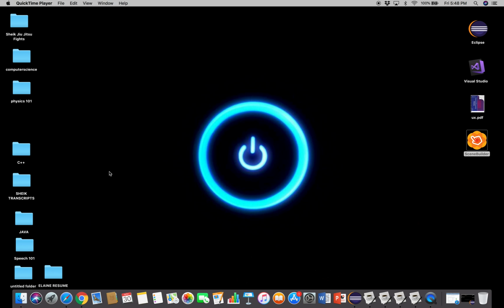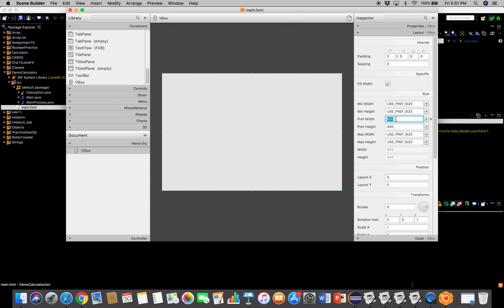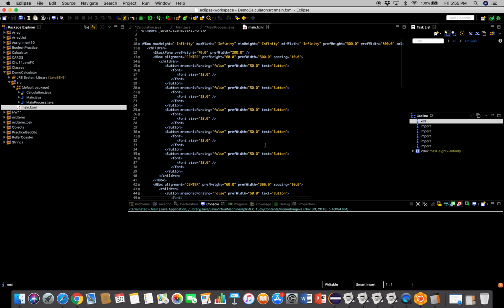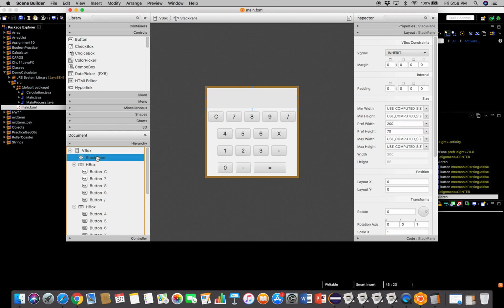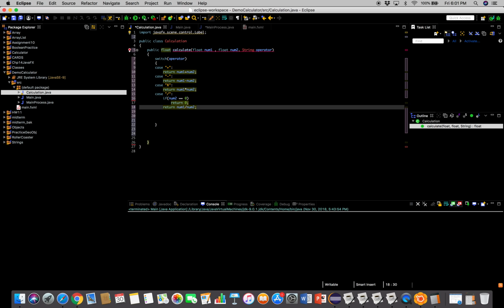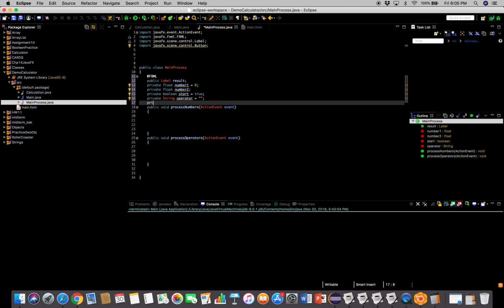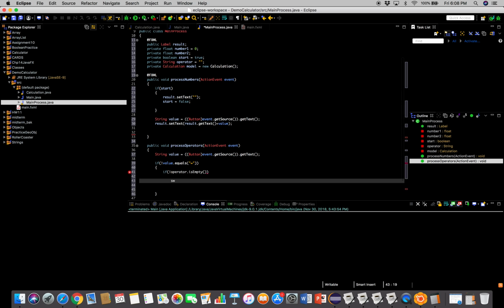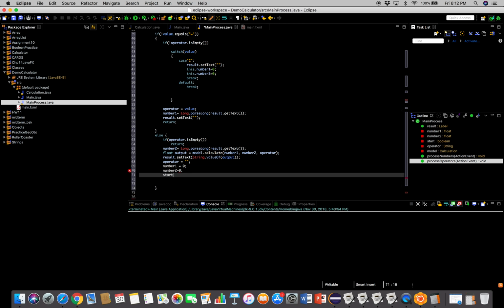JavaFX Calculator using SceneBuilder Tutorial (Eclipse)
This is a tutorial video about making a Calculator through JavaFx using SceneBuilder